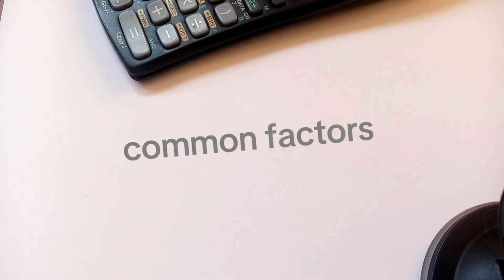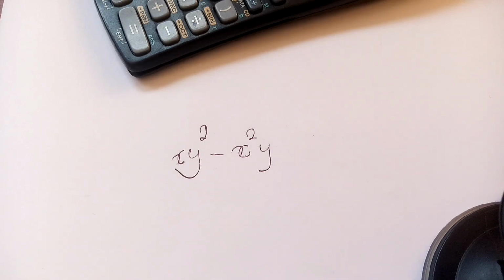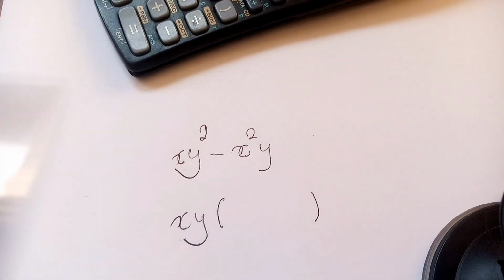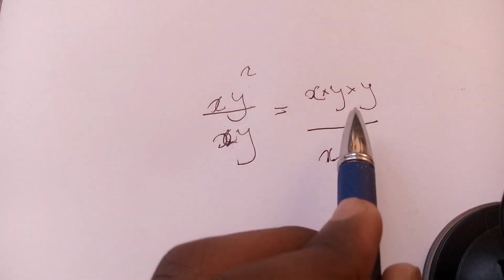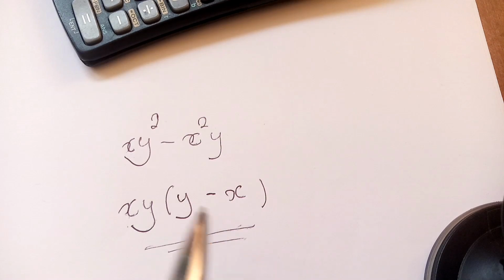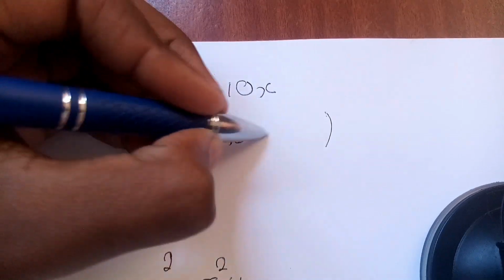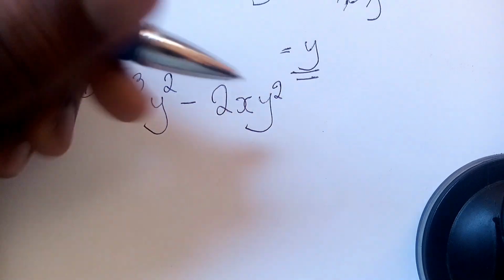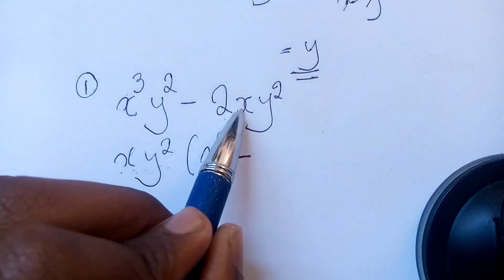Mastering Factorization by common factors | Master Math With ADE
Welcome to another lesson on 'Master Math with Ade'! In this video, we'll dive into the essential topic of factorization by common factors. This method is a foundational skill in algebra, helping you simplify expressions and solve equations more efficiently.

- Understanding the concept of common factors.
- Step-by-step process of factoring out the greatest common factor (GCF).
- Tips and tricks to make factorization easier and more intuitive.

Whether you're a student looking to ace your math exams or just someone who wants to strengthen their math skills, this video is for you.

Happy learning!